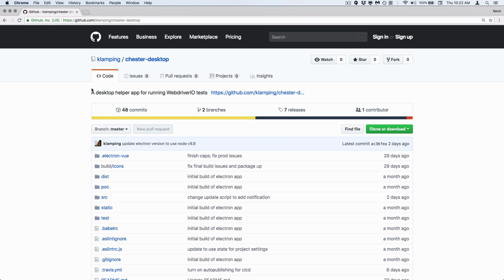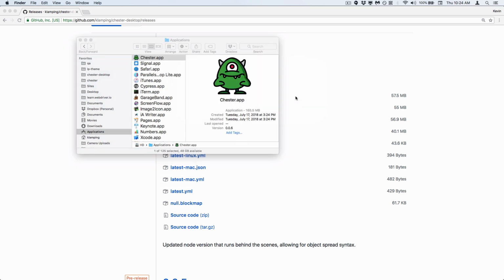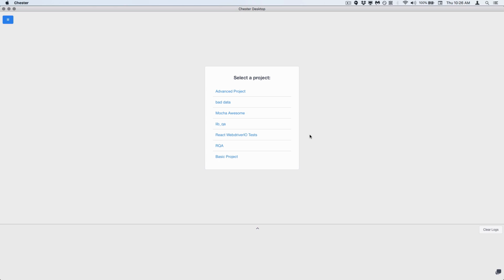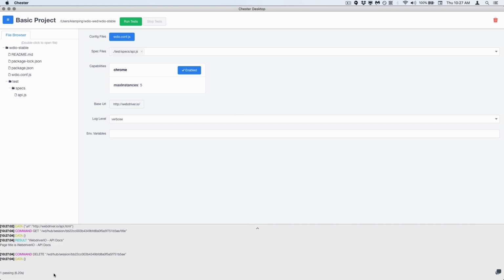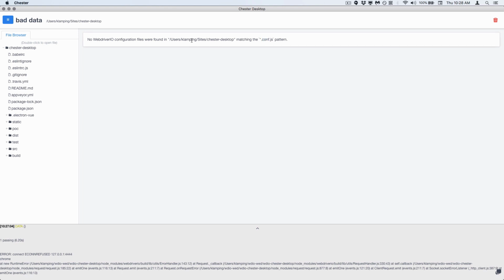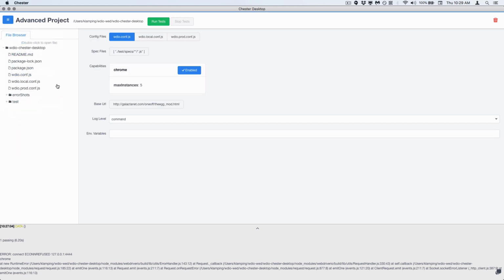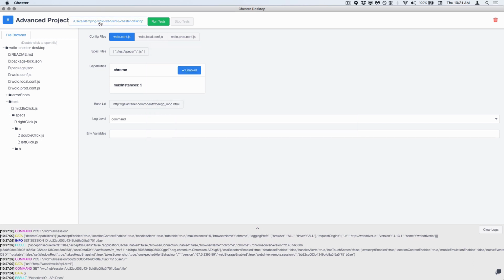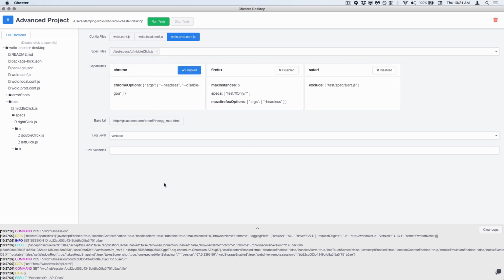Preview the WebdriverIO Helper App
I've been working on a desktop app for running WebdriverIO tests and wanted to share progress so far. I'd love to know your thoughts on the tool and how I can improve to better help you write tests.